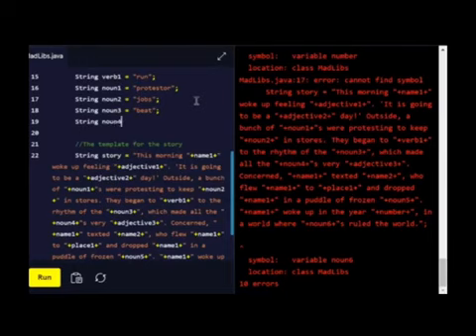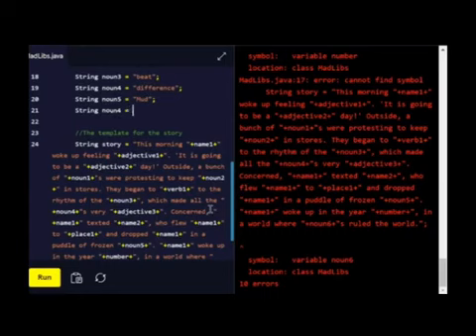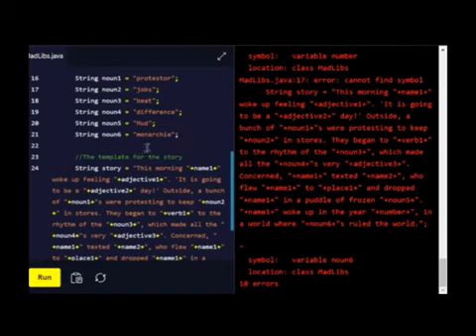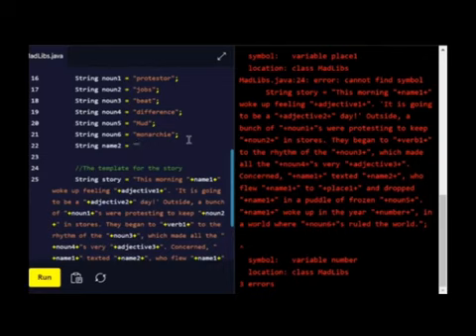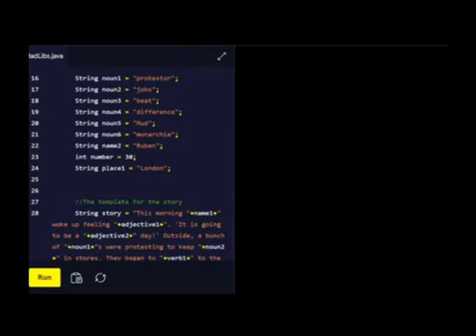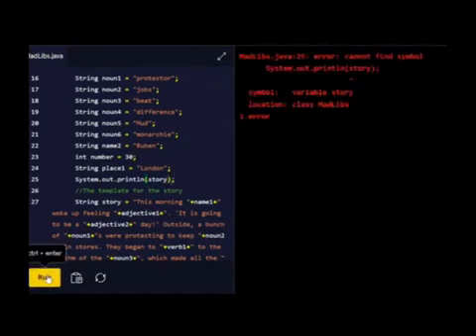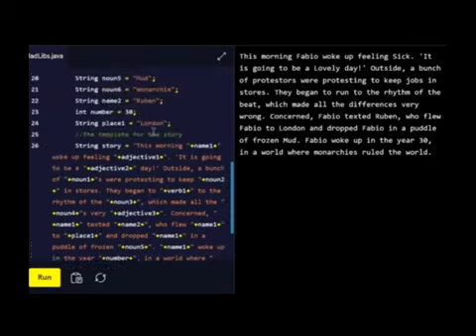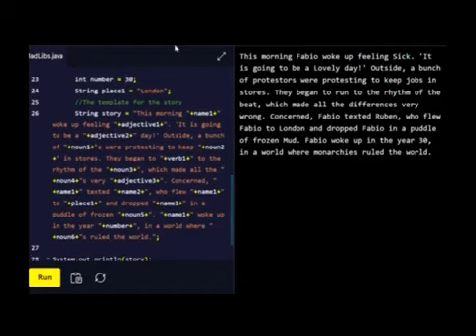Java Fundamentals Code Example 7 #2